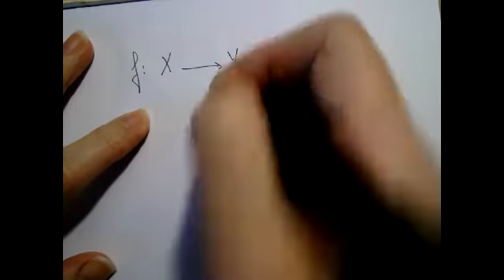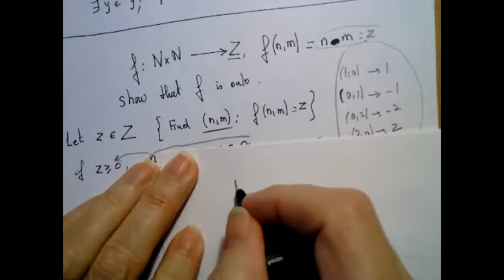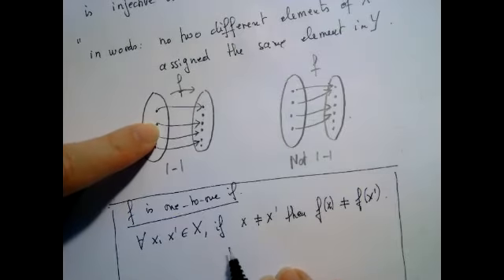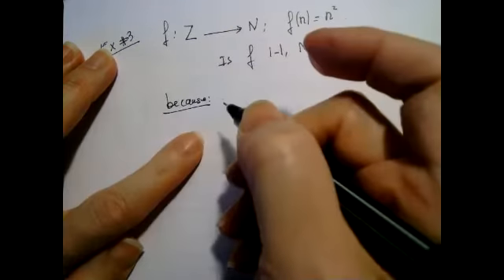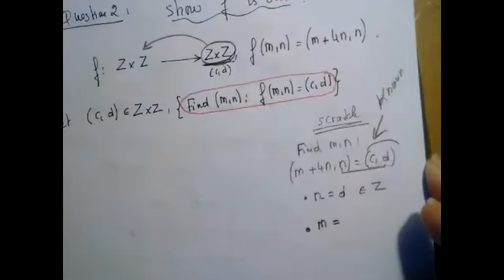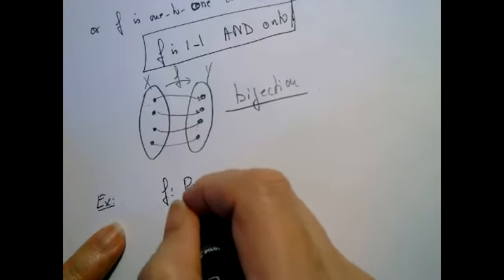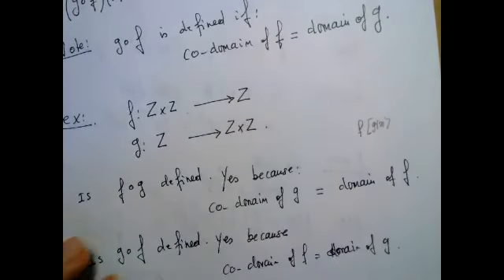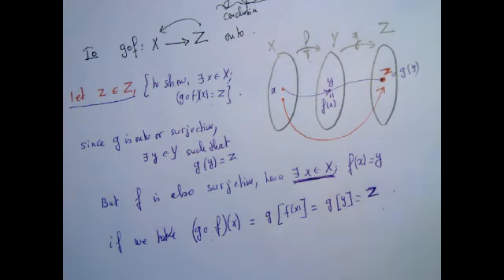Dedember 2, 2020 MA348